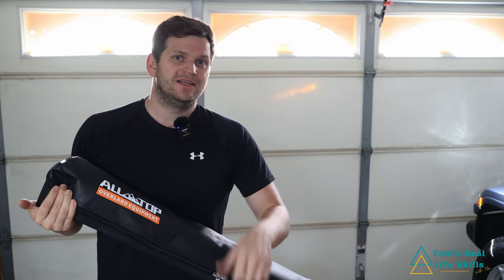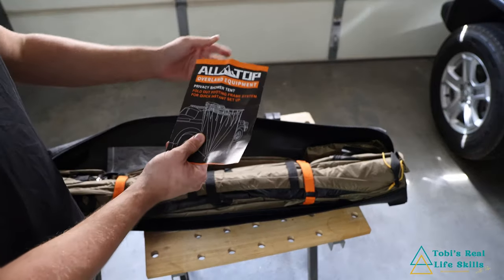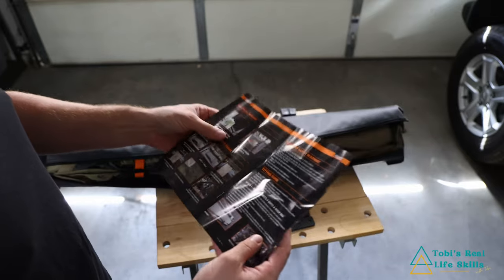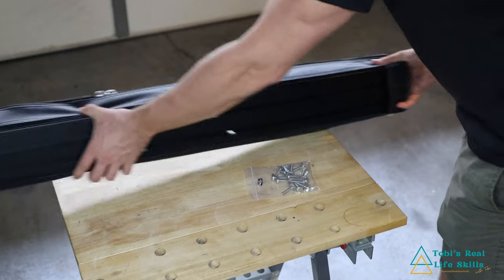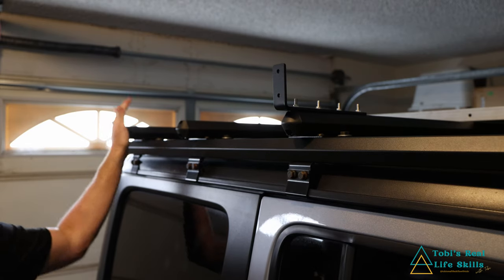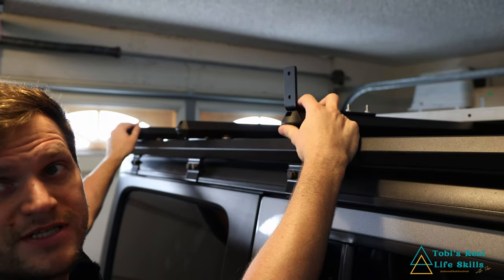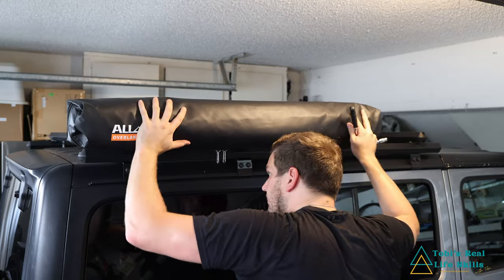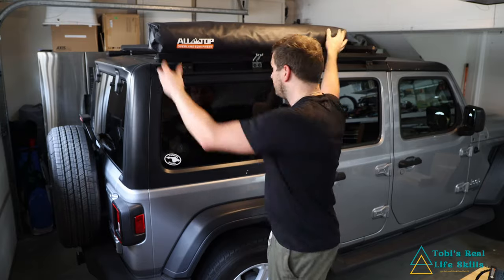ALL-TOP Shower Privacy Tent | Awning Style mounting to your roof rack! Jeep Wrangler installation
I’m getting ready for the next camping trip and since I can use the water tank I thought about if it is possible also to have a more comfortable shower/changing room somewhere mounted or pop up style. This Awning style privacy shower looked pretty close to what I was thinking of! Check it out!

ALL-TOP Vehicle Awning Shower Room with Roof, 3.3ft x 3.3ft

T-Slot Bolts, 20pcs M6x16mm

304 Stainless Steel Metric Lock Nut

Timecodes
00:00 - Intro
00:56 - Open it up!
03:32 - Mounting Options
05:49 - My installation hardware
08:02 - How to mount the bracket to the roof rack
14:27 - First standing inside!
16:12 - Summary
17:32 - Outro